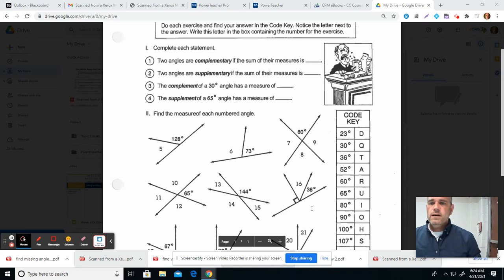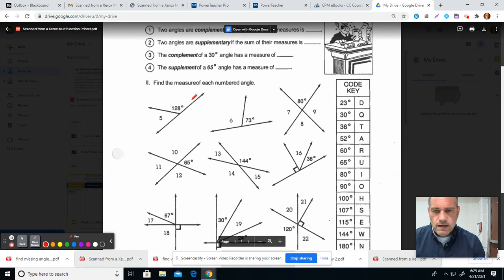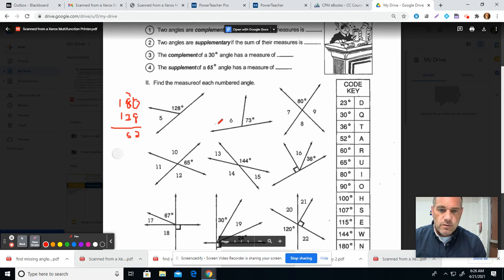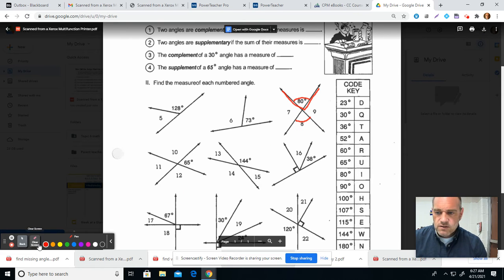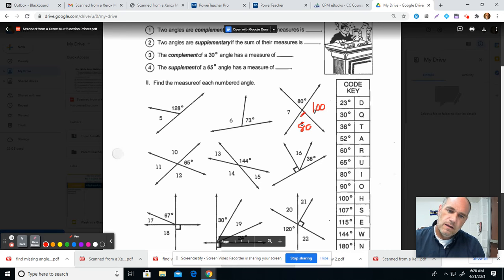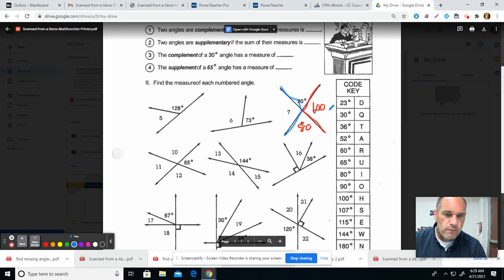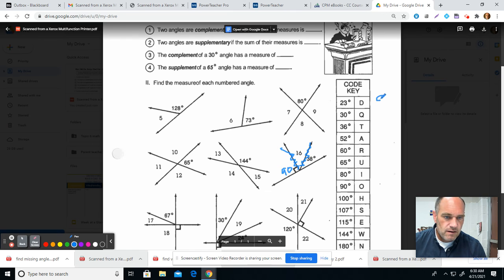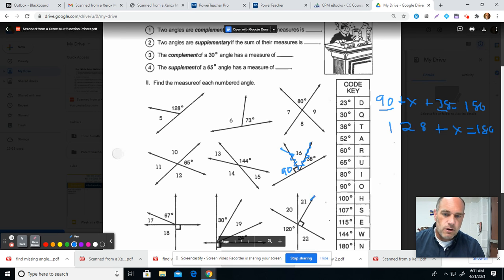verticle angles and straight angles